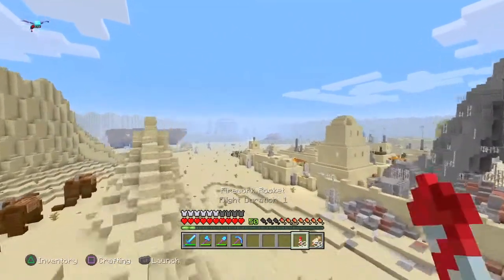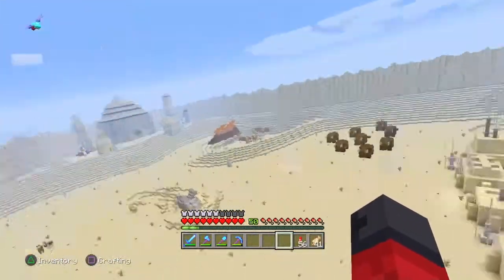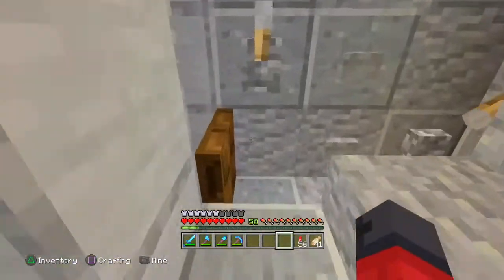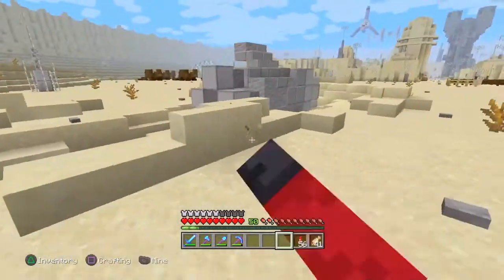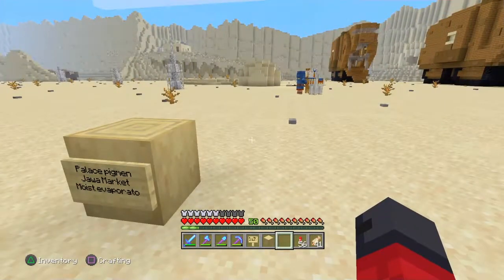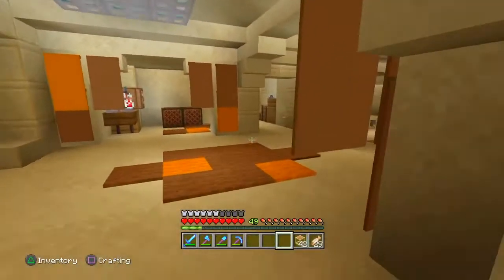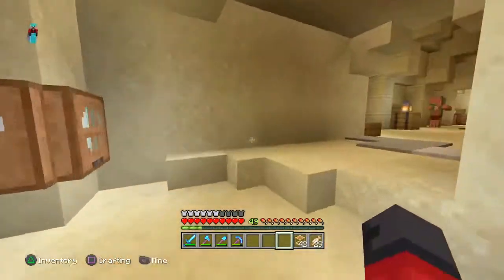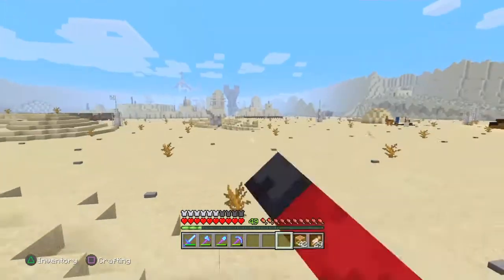building Tatooine in Survival Minecraft part 23! FINISHING TATOOINE!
This I finish building in Tatooine! I make a couple Tie Fighters some T-16 skyhoppers the Iconic escape pod R2-D2 and C-3PO chrash in, move in Some Gamorrean guards into Jabba's palace And I build a market at the Jawa Sandcrawler.
I'll do a couple Tours, one cinematic and one In depth and then i'll use Tatooine for minigames.
Next up is the Venator Star Destroyer from the clone wars!